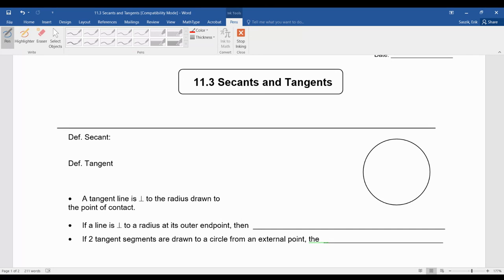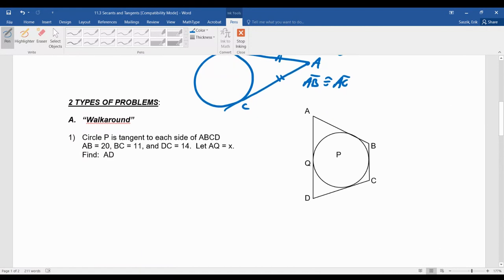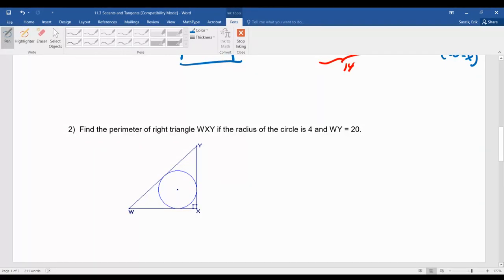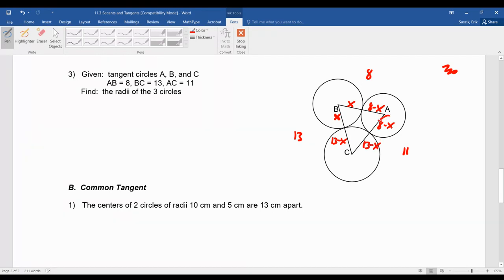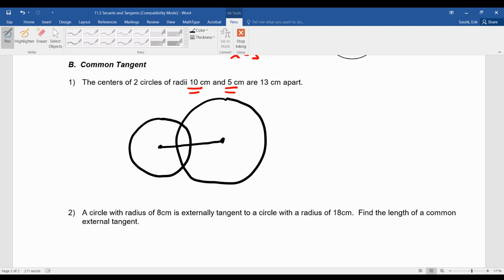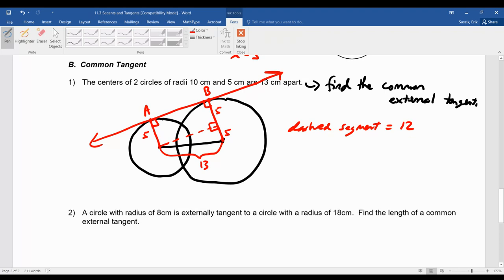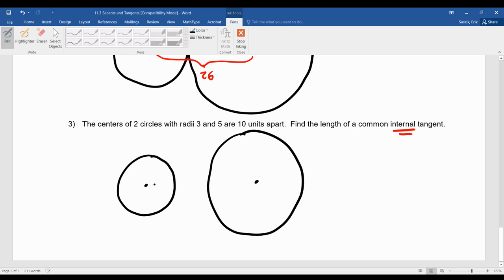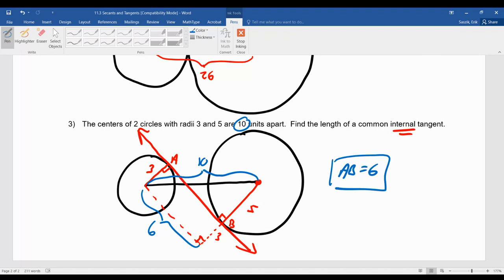Untitled: Apr 4, 2020 11:12 AM